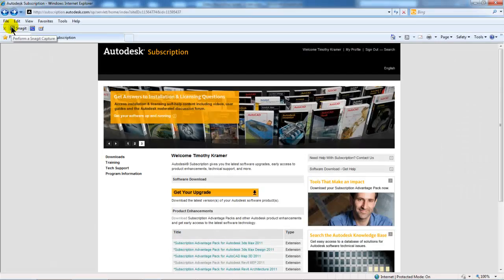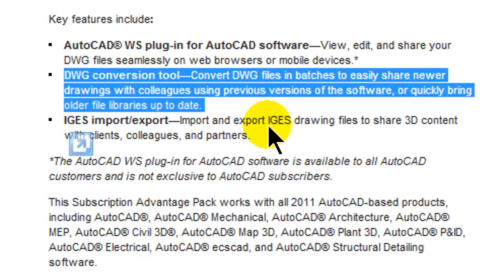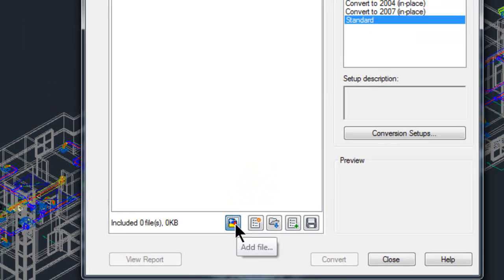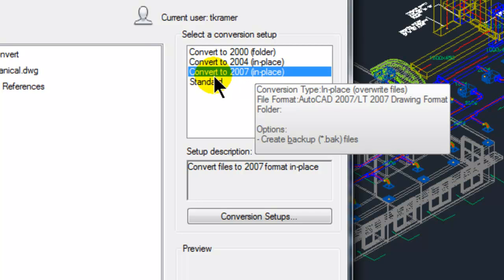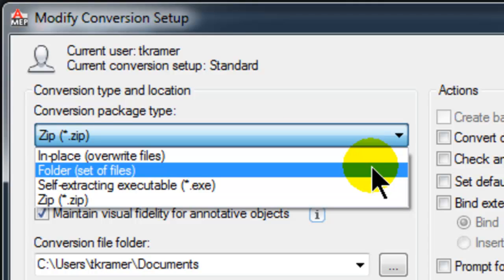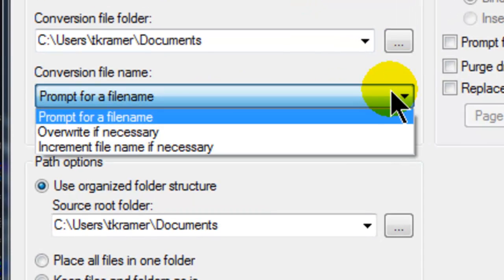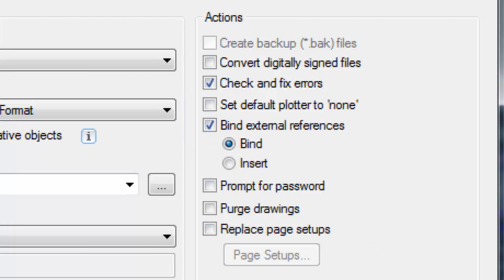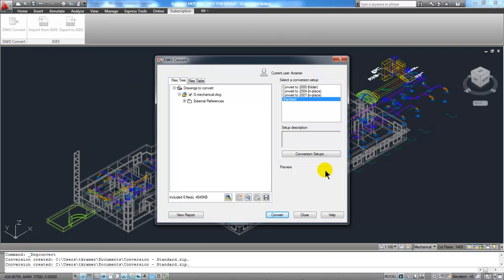AutoCAD MEP 2011 - DWG Convert.mp4